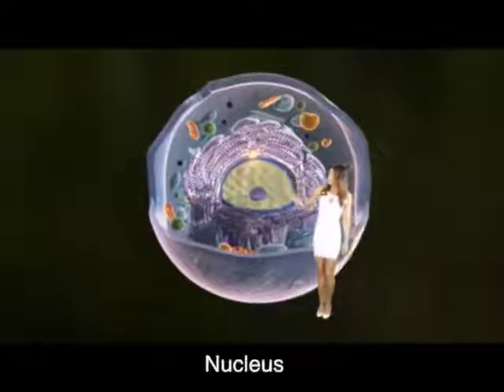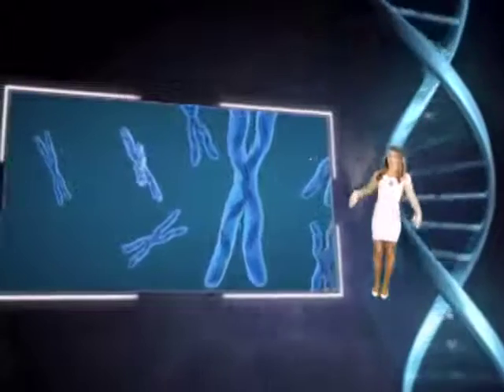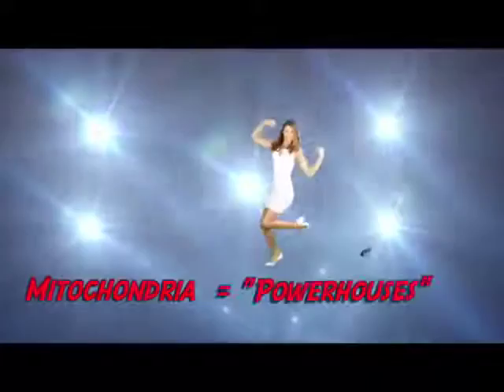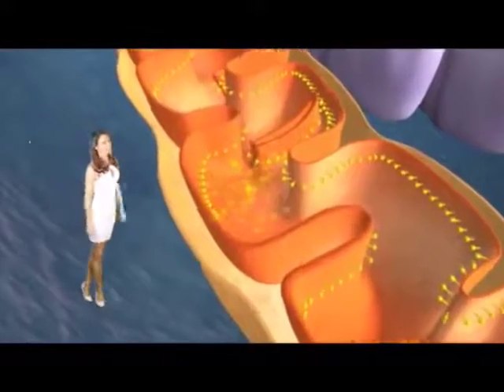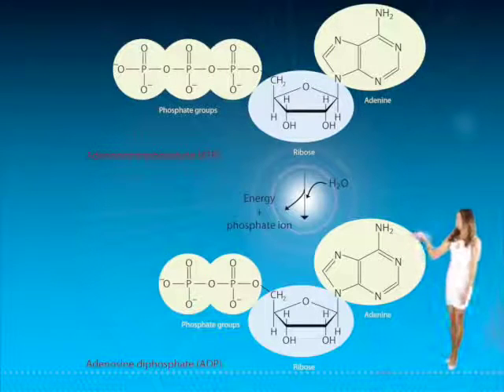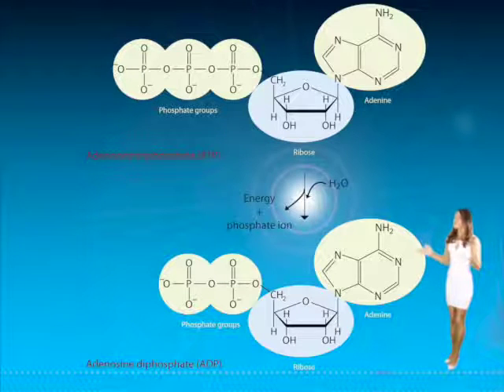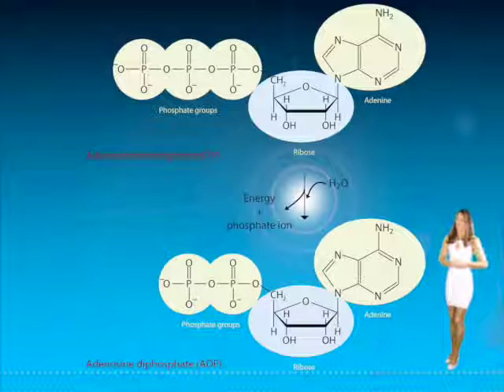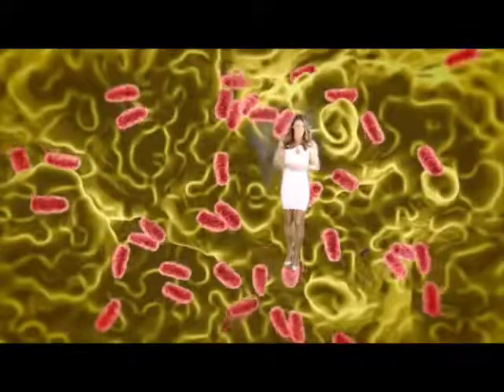Biomedical Version 2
Biomedical imaging lecture